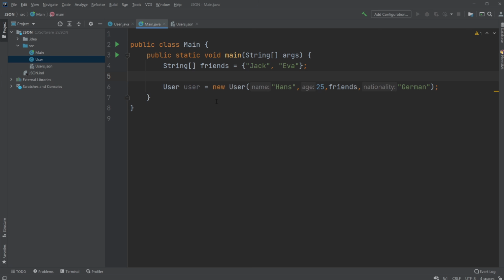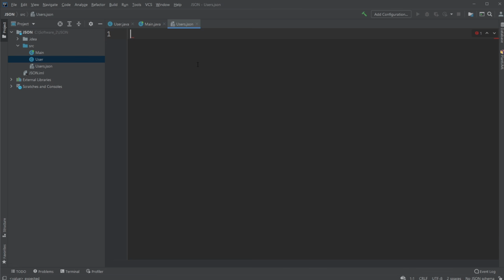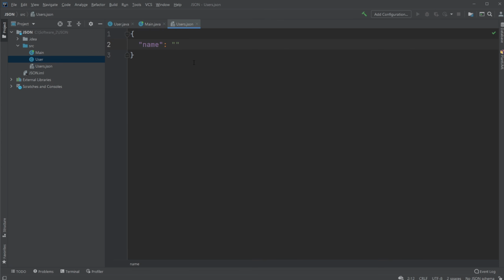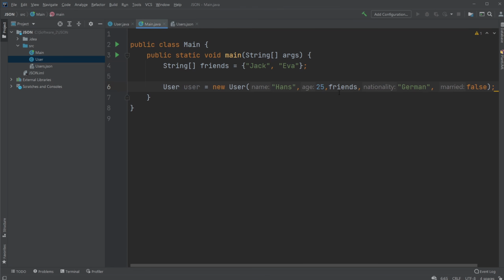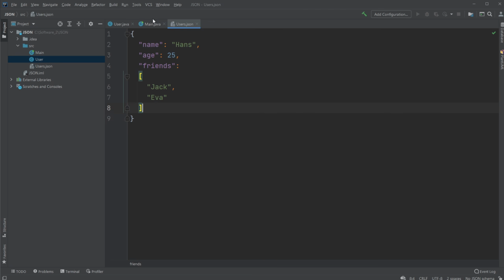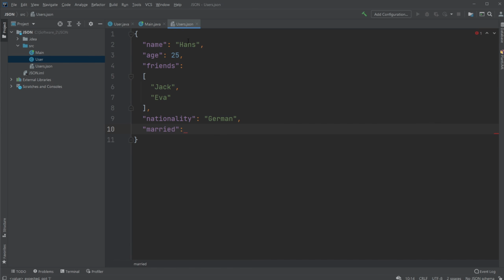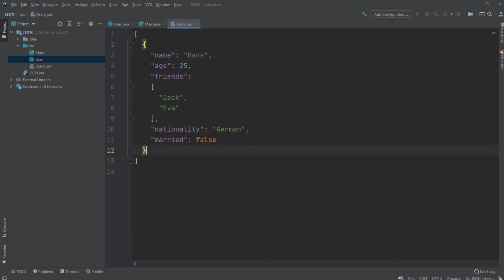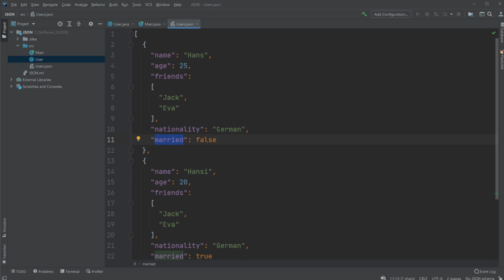What is JSON? - Introduction to JSON in under 6 min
In this video, I will go through the elements of JSON, and I will manually transform a Java Object into JSON format. Hope this short video will help you learn JSON in under 6 min.